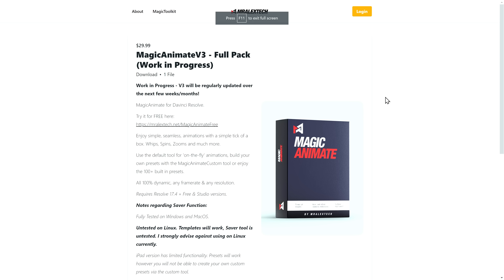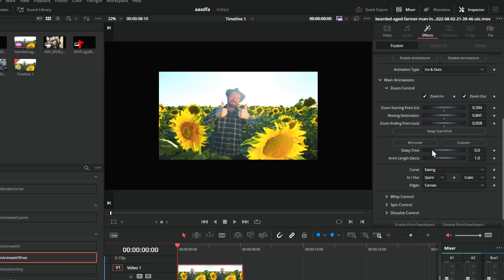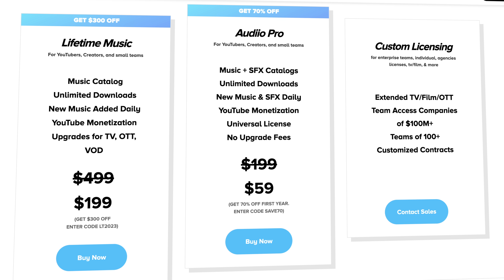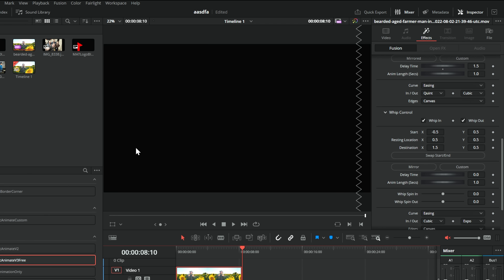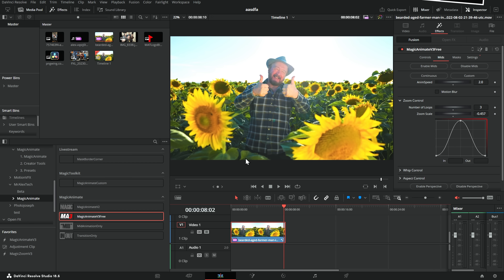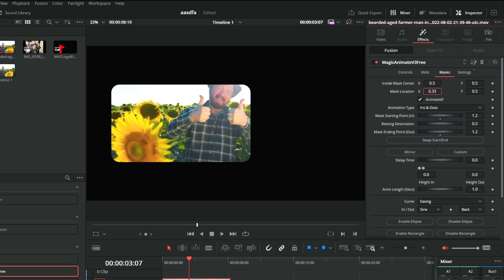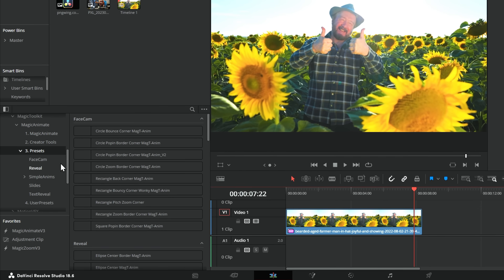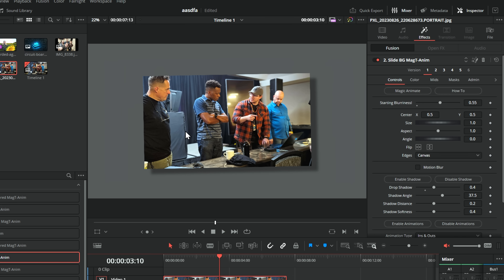NO MORE KEYFRAMES! V3.0 FREE Animation Tool for Davinci Resolve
00:00 Intro
00:20 Two Versions
01:00 How to download
01:15 DO THIS FIRST!
01:37 The Basics
04:45 Audiio
05:50 Combine Effects
06:48 Mid Anims
08:24 MASKS!
09:27 Borders
10:19 Add to these!
10:38 What's in the Premium pack?
10:55 Saver Tool (PAID)
14:11 Presets (PAID)
16:45 Outro